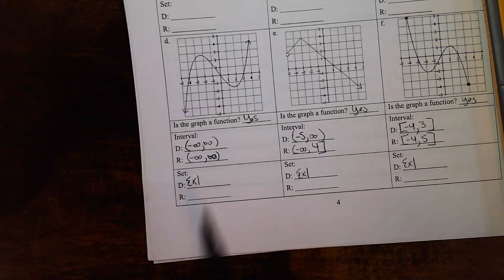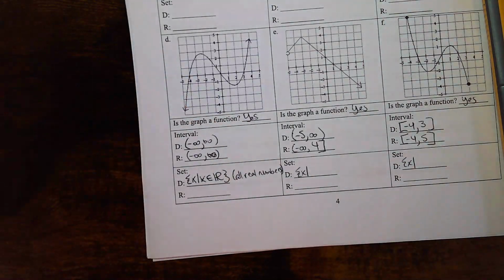A2 Lesson 2.3 Example 4D, 4E, and 4F Determine the Domain and Range of a Graph